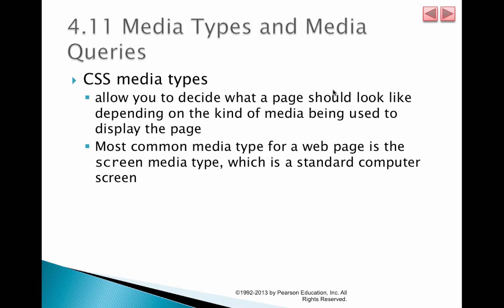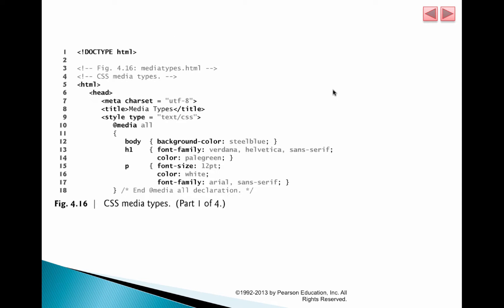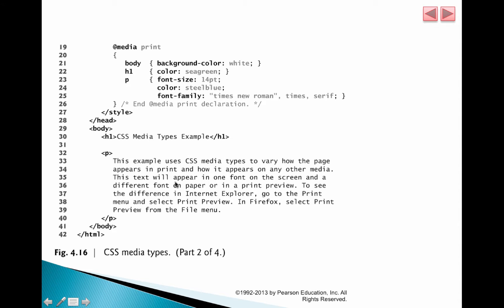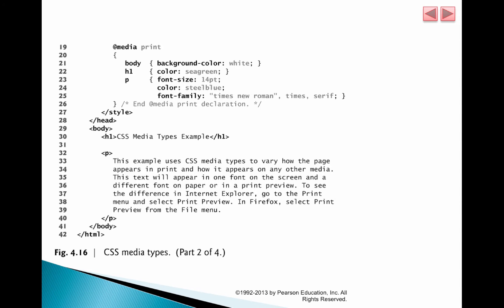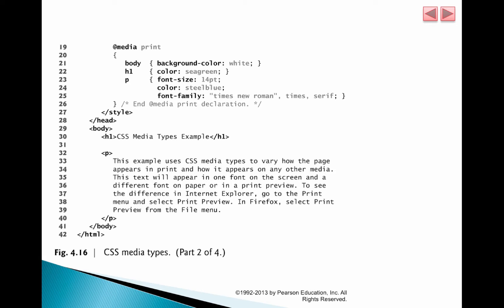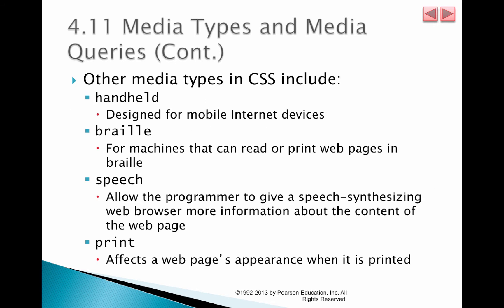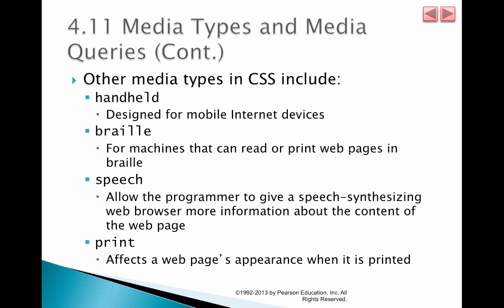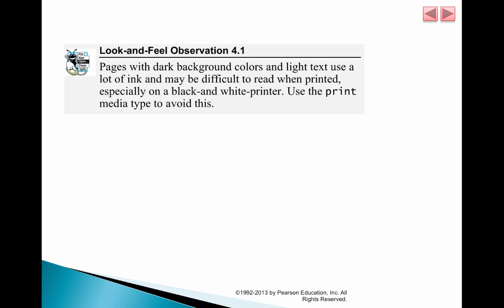CSS Media Types and Queries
Table of Contents:

00:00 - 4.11 Media Types and Media Queries
00:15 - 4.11 Media Types and Media Queries (Cont.)
00:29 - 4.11 Media Types and Media Queries (Cont.)
00:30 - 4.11 Media Types and Media Queries (Cont.)
00:31 -
01:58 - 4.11 Media Types and Media Queries (Cont.)
01:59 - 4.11 Media Types and Media Queries (Cont.)
02:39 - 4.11 Media Types and Media Queries (Cont.)
02:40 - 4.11 Media Types and Media Queries (Cont.)
02:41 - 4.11 Media Types and Media Queries (Cont.)
02:41 -